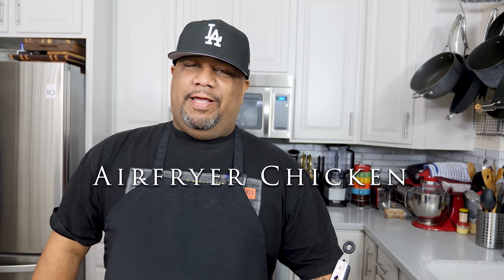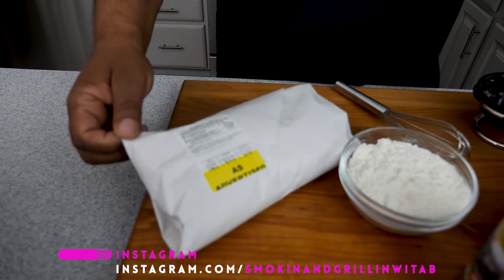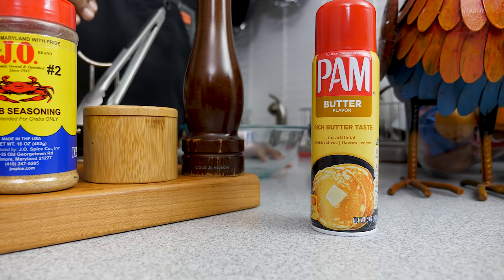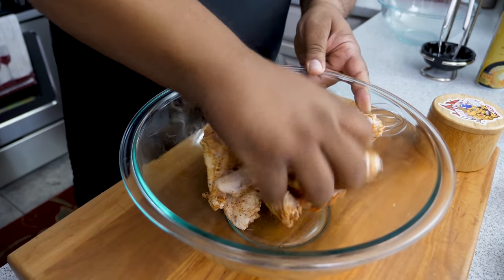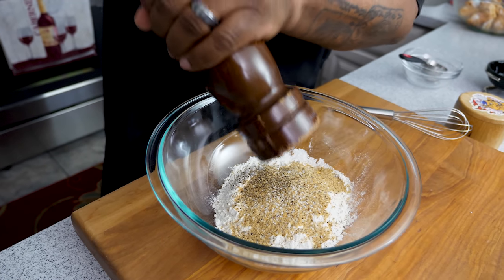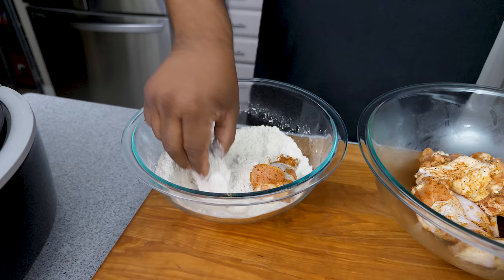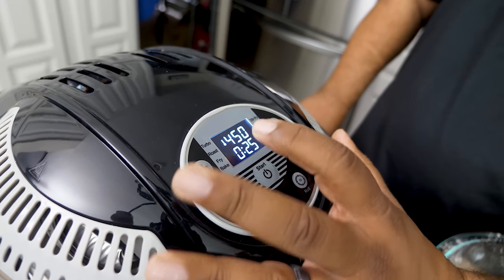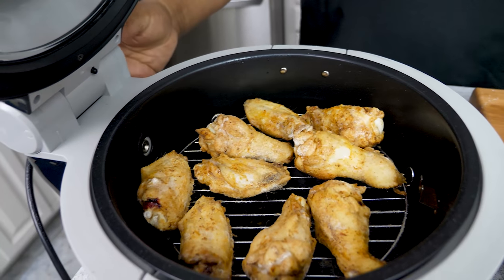Crispy Chicken Wings in a Airfryer 2.0 | Air Fryer Wings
Crispy Chicken Wings in a Airfryer 2.0 | Air Fryer Wings - This is a remake of my Crispy Chicken Wings in a Air Fryer video that I believe is a better made video for all. Enjoy!

Crispy Chicken Wings 2.0 Ingredients
2 - 3 lbs. Chicken Wings
1 cup All Purpose Flour
1/4 cup Cornstarch for extra crispy wings, optional
1/3 cup Creole Kick or J.O. Seasoning - (1/2 cup Lawry's Seasoning Salt and 1/4 cup Old Bay if you can't find J.O seasoning) I use Creole Kick now by SweetSmokieJoe.com
1 tbsp Ground Pepper
A Pinch of Kosher salt
Parsley for Garnish
Looking for the printable recipe?

5198 Arlington Ave
Box 363